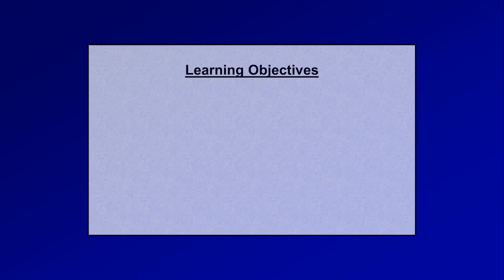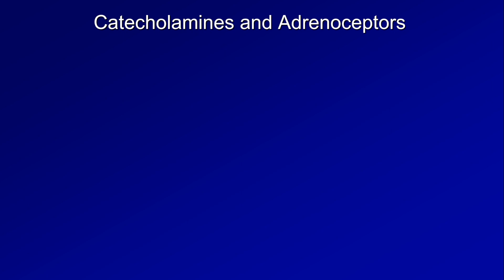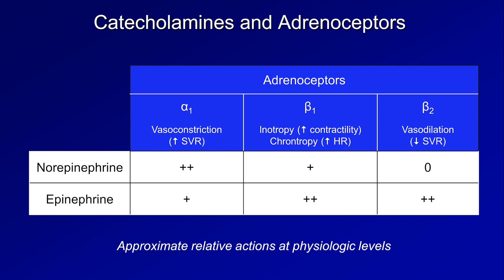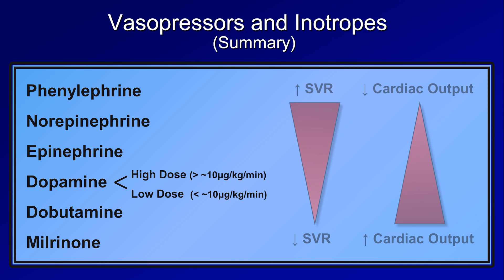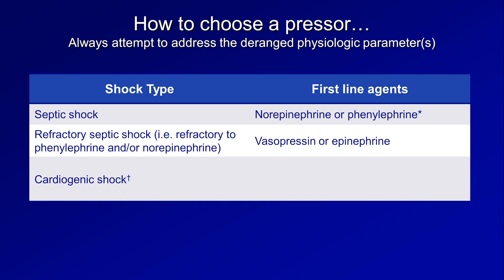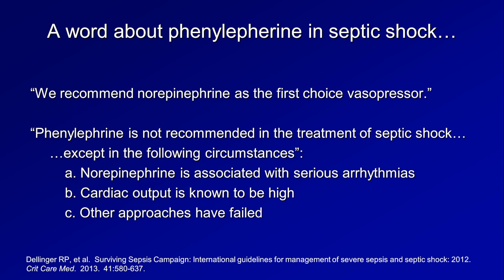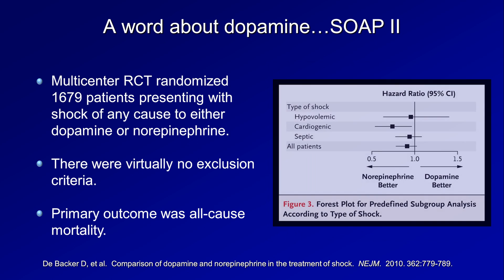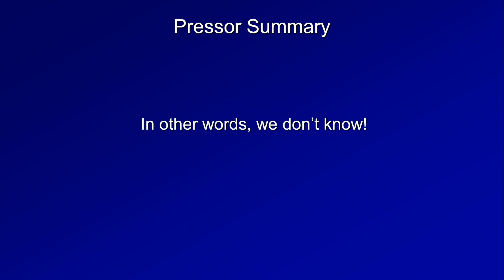Shock: Lesson 5 - Pressors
A discussion of the physiology, pharmacology, and clinical use of vasopressors and inotropes, including phenylephrine, norepinephrine, epinephrine, dopamine, and dobutamine (among others).